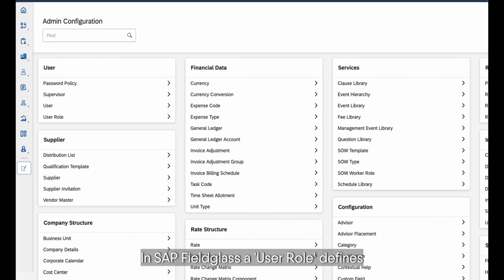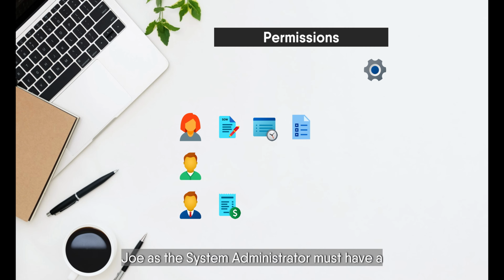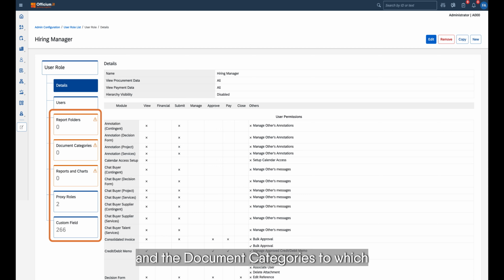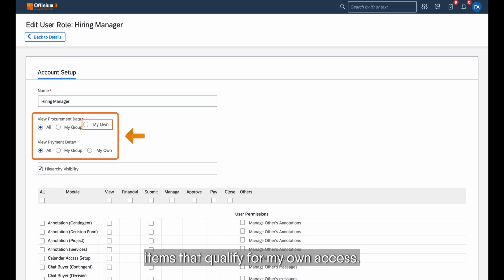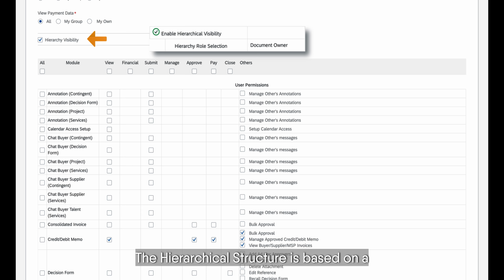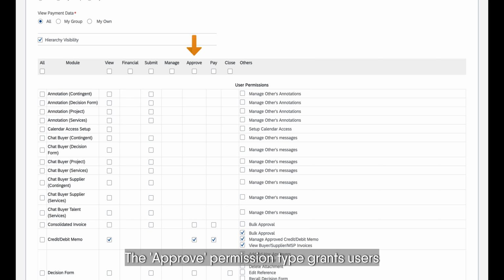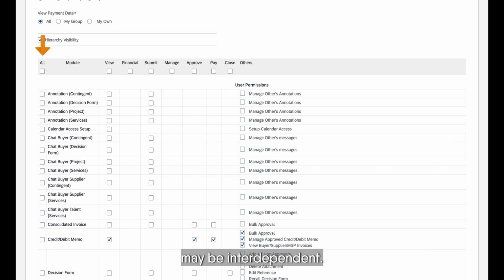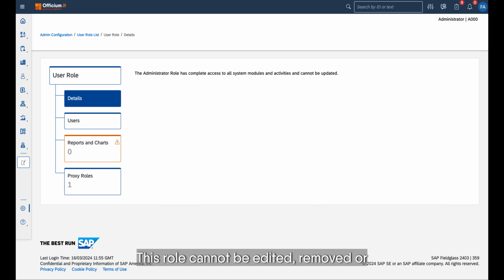SAP Fieldglass – Class 04 | Initial Configuration: User Roles | By Ricardo Megale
SAP Fieldglass / User Roles

This SAP Fieldglass training was developed by Ricardo Megale, SAP Fieldglass Consultant specialized in implementation, configuration, and support projects.

This video is part of a complete SAP Fieldglass training covering Vendor Management System (VMS), contingent workforce management, SOW (Statement of Work), tenants, system configuration, integrations, and best practices.

This content is designed for consultants, administrators, procurement teams, and companies working with external workforce management or implementing SAP Fieldglass solutions.

If you are working on SAP Fieldglass implementation, support, or optimization projects, this channel provides practical and real-world guidance.

For SAP Fieldglass consulting, training, implementation support, or project partnerships, feel free to get in touch.

SAP and SAP Fieldglass are registered trademarks of SAP SE.